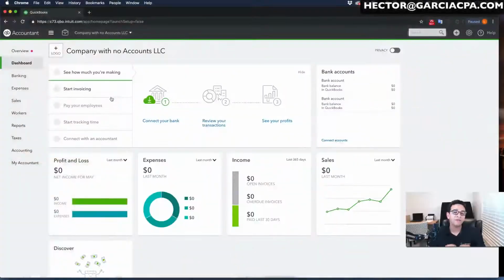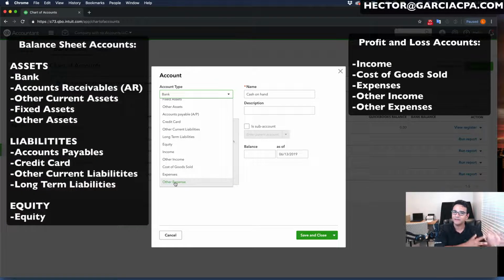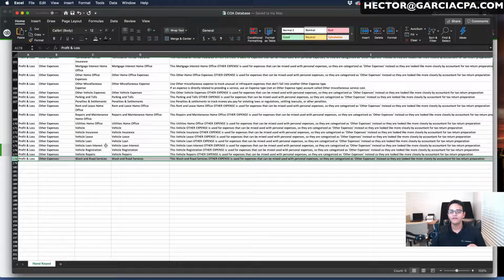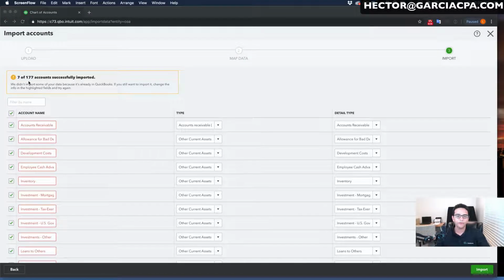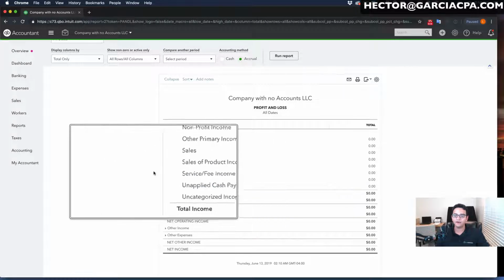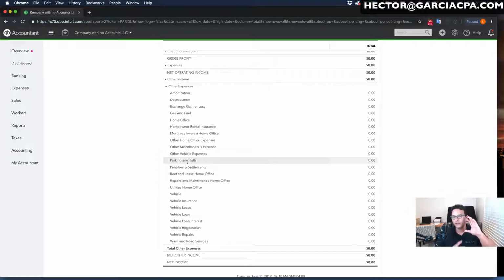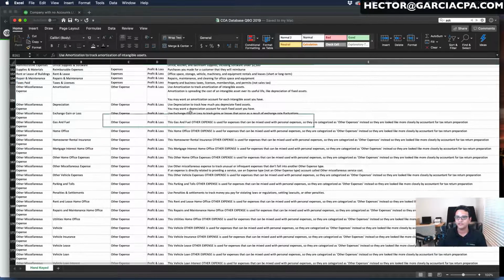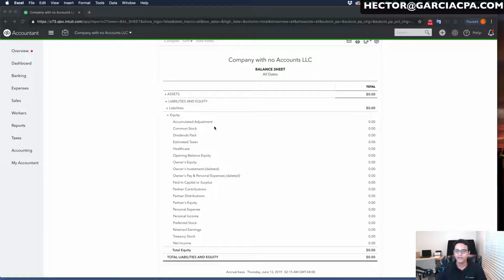Setup or Import your Chart of Accounts into QuickBooks Online